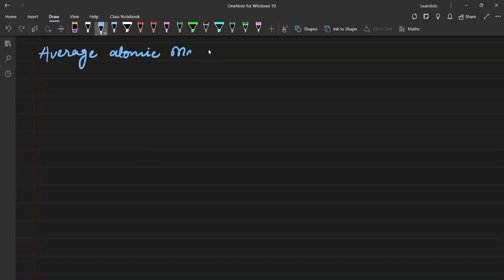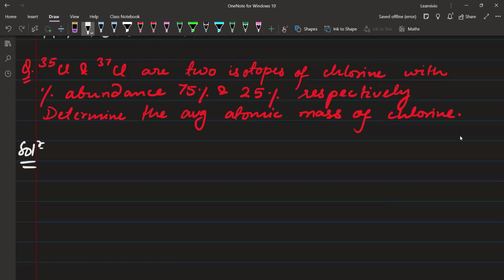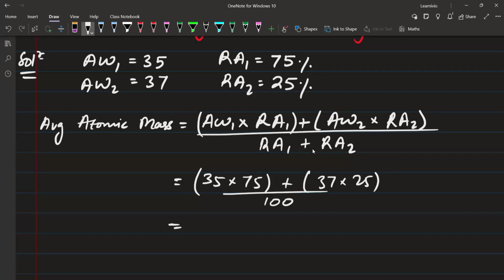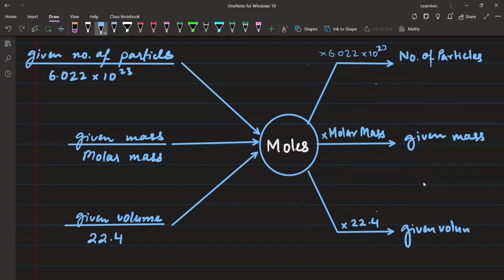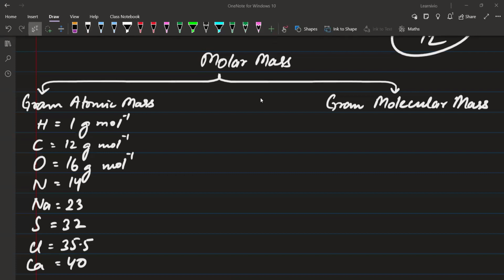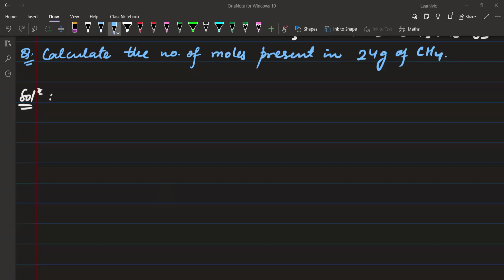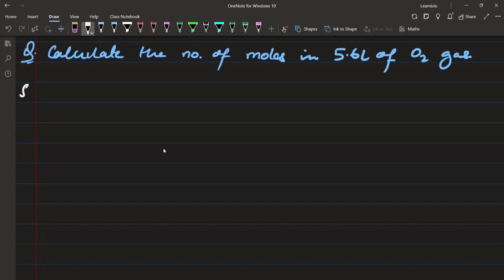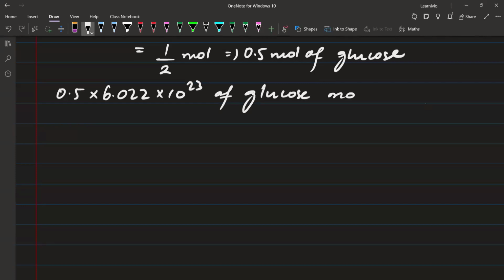Learnivio | Chemistry Lect Leena, Noufal Abdul Rasheed, Mohd Adil 30-05-2024